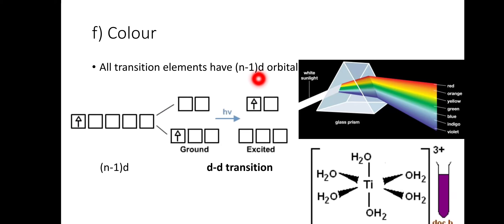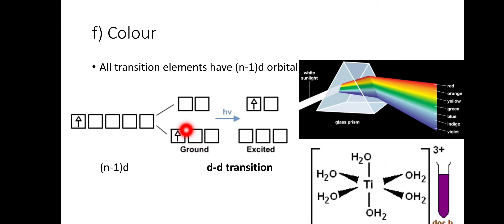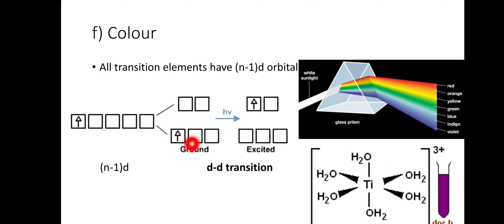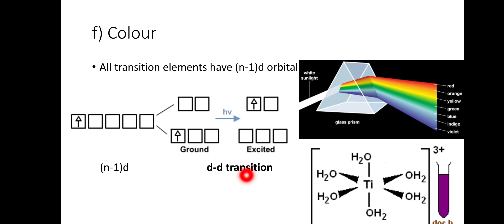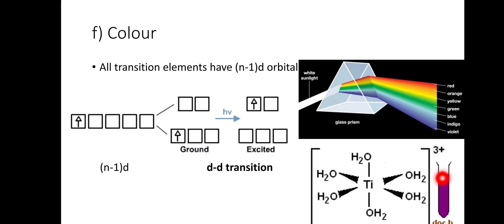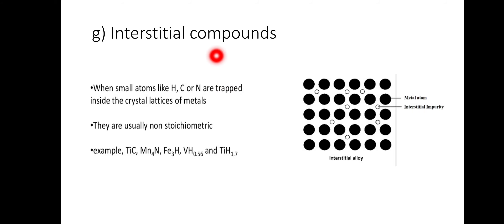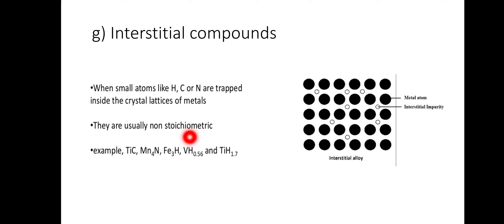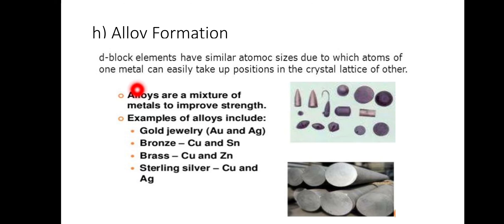why transition elements are colouring compounds?